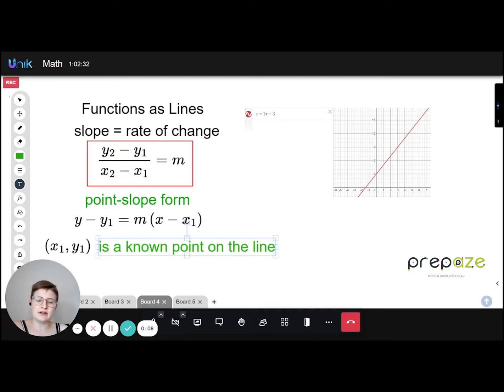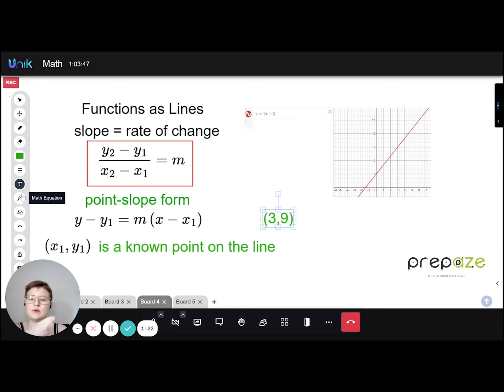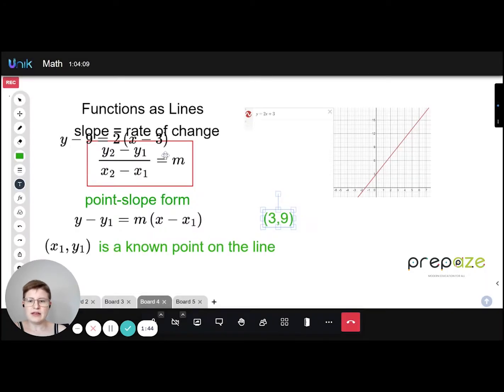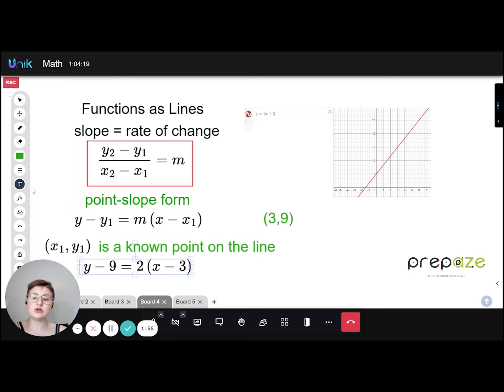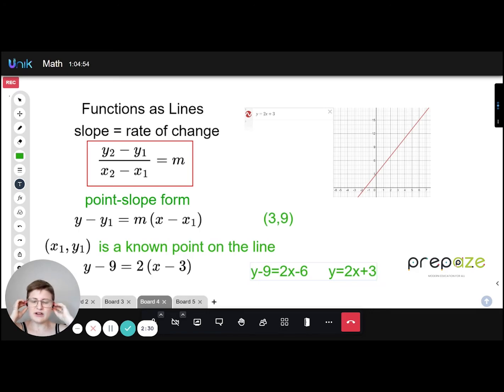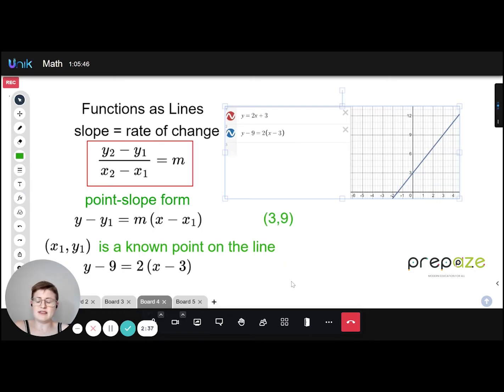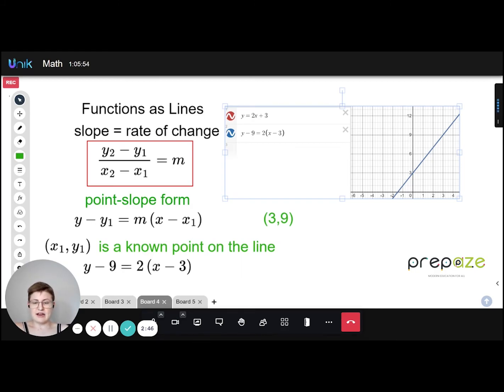Functions Part 7 – Prepaze Learning